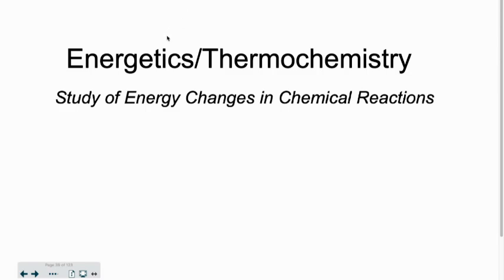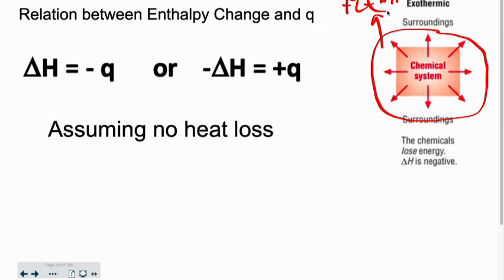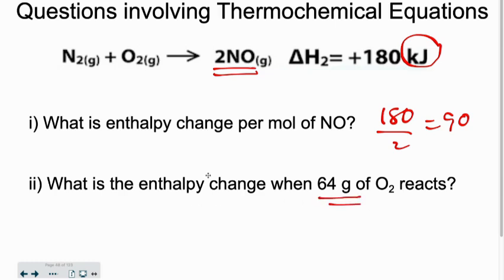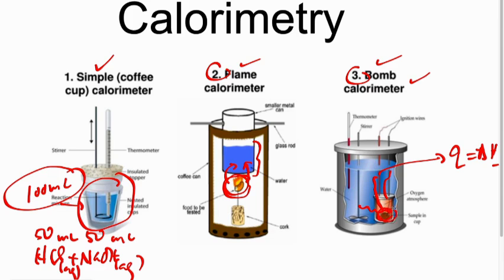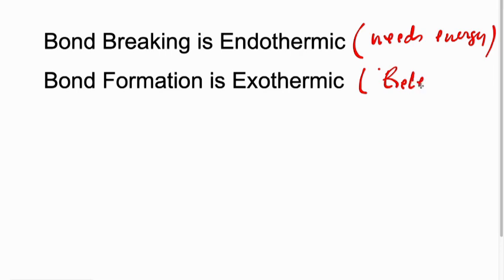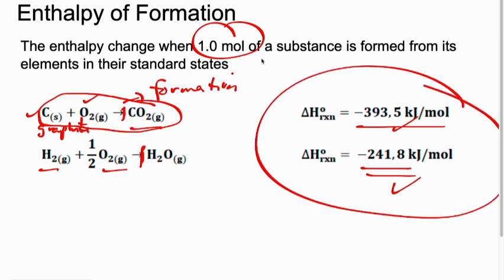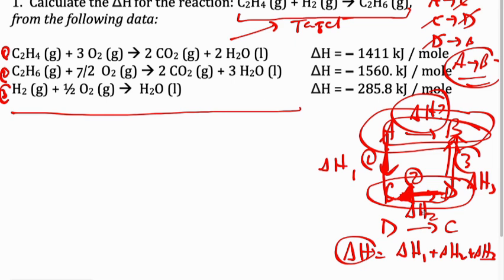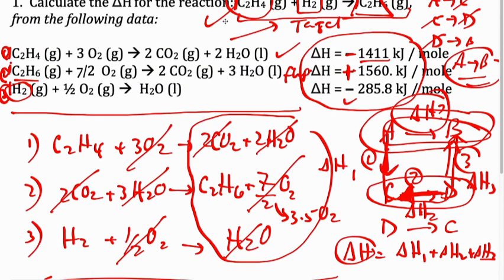Energetics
This video introduces the basic concepts of energetics and enthalpy change calculations